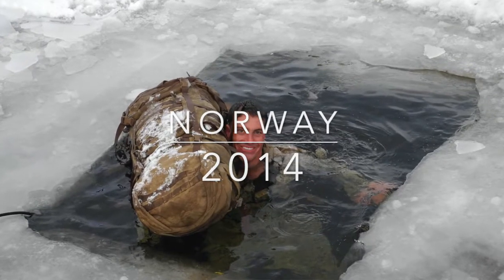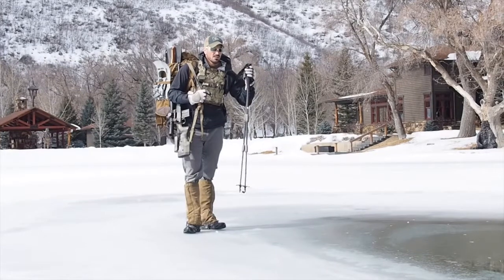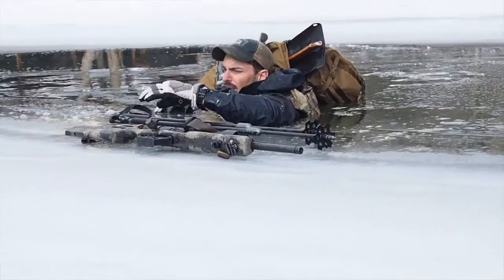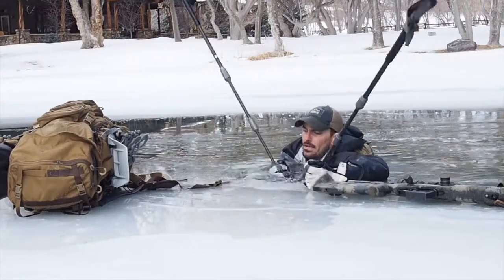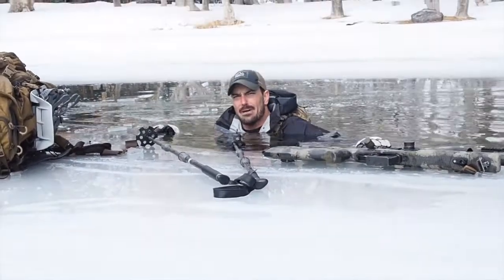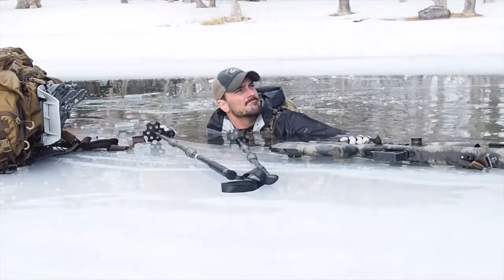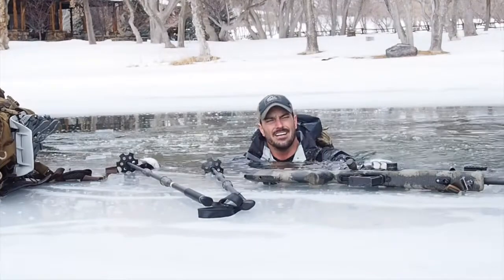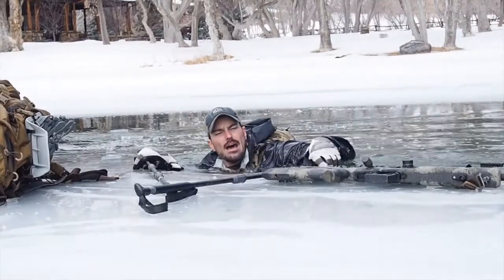WHAT TO DO IF YOU FALL THROUGH THE ICE (Mark DAmbrosio)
This video Is about showing people its not that bad. You can get wet and take your time getting out of a situation like this the biggest thing is not to panic. Theres a million ways to reheat but staying calm is the first step.